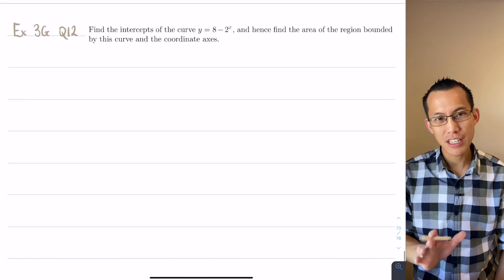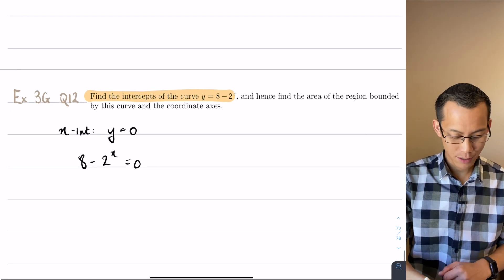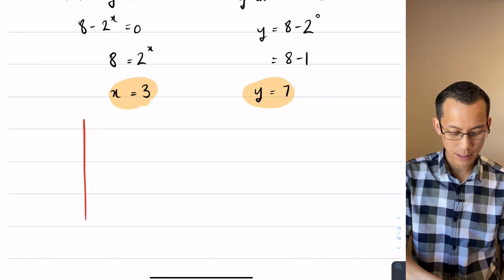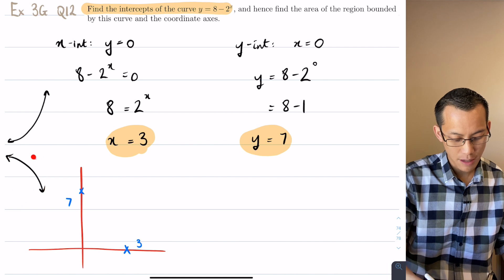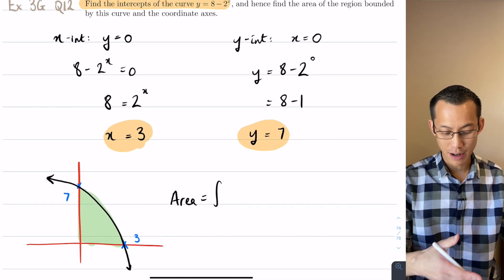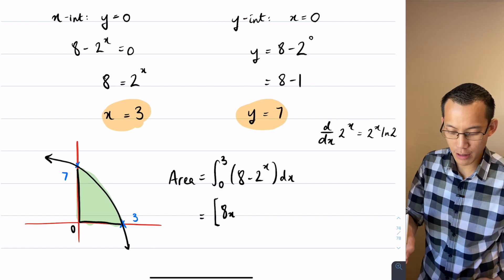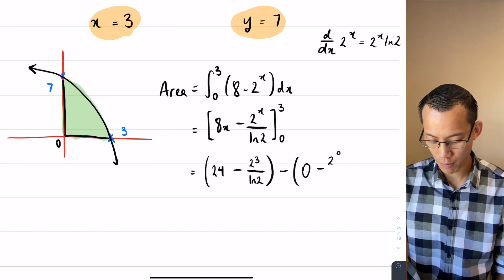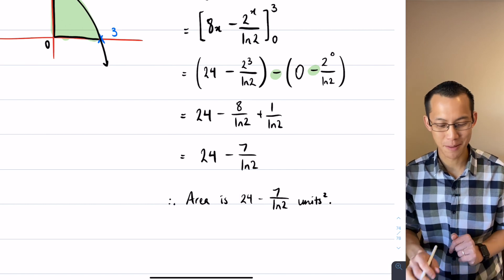Integration Practice (4 of 7: Exponential function area)